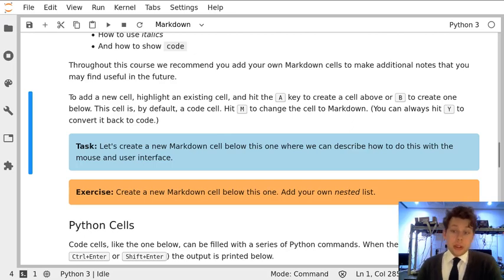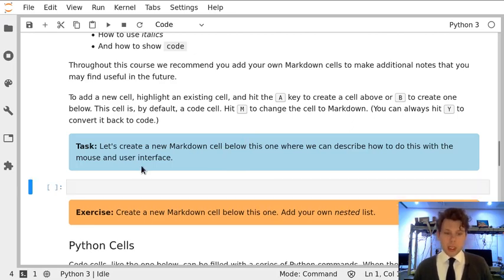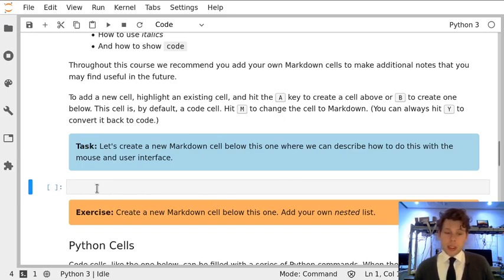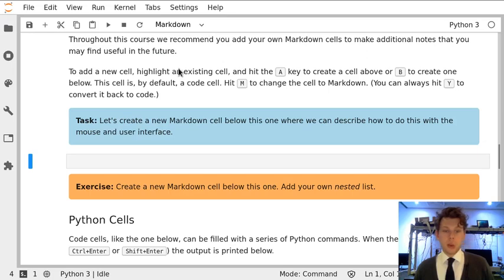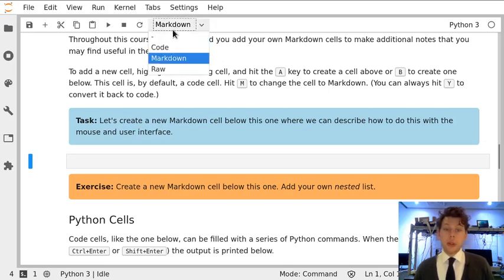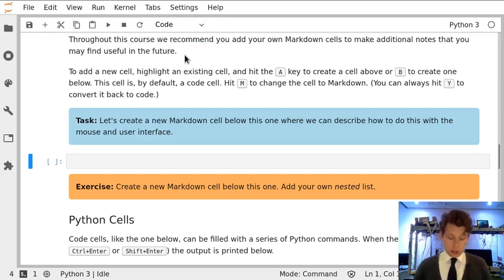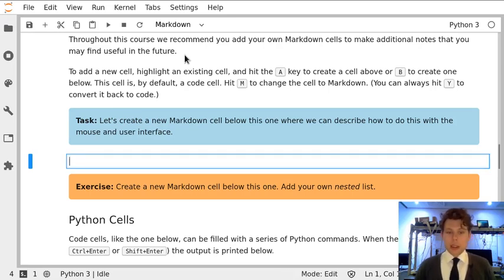Notebook 01 Task 1.2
Task 1.2 from Notebook 01 'The Basics of Programming with Python.'